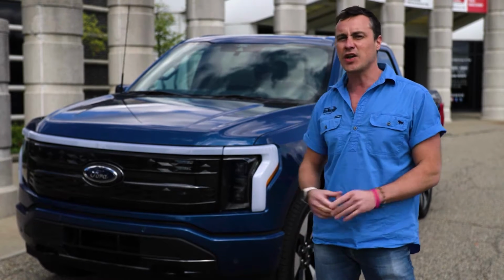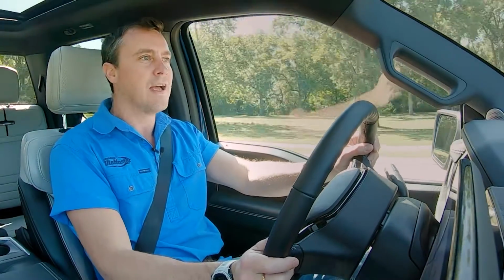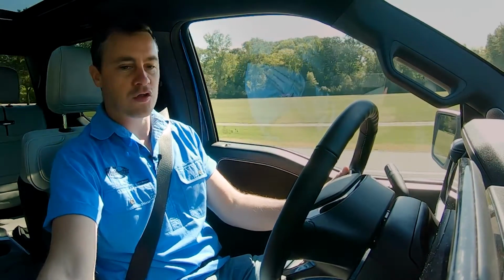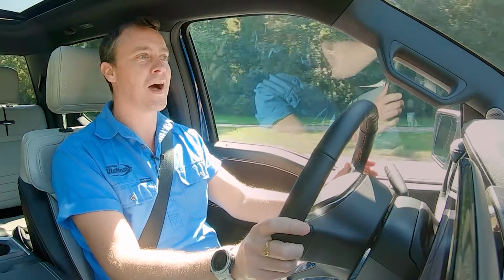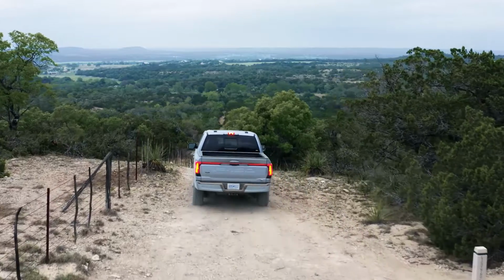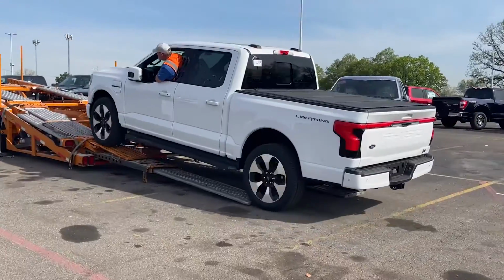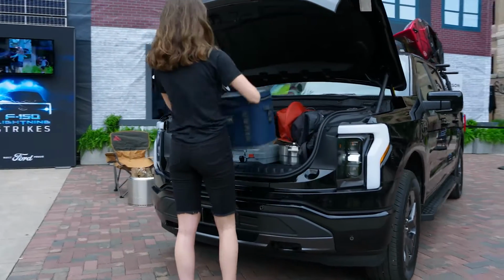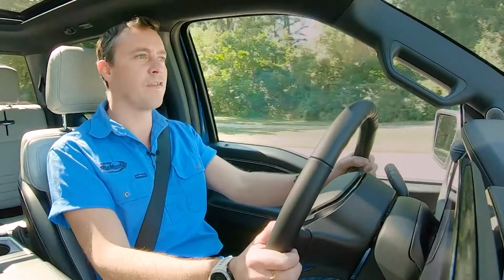REVIEW: Ford F-150 Lightning is a bolt from the Blue Oval | Wheels Australia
Ford's F-150 Lightning will go down in history as a watershed moment in EV adoption, but will we ever see it in Australia? Until then, Dan takes a spin in the US.

0:00 Intro
0:48 Overview
1:04 Specs
1:45 Range
2:16 Equipment
2:52 Noise level
3:23 Ride quality
4:06 F150 in Australia and demand
5:47 Towing and boot
6:57 Conclusion